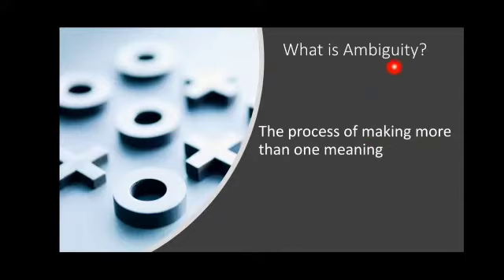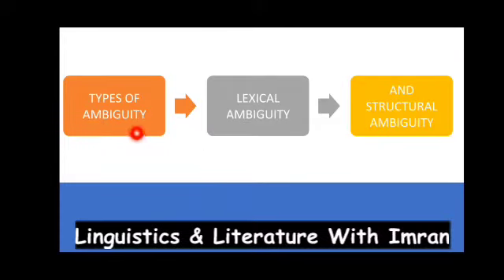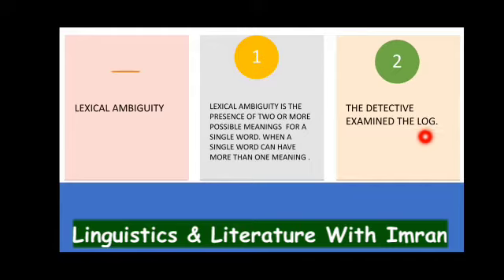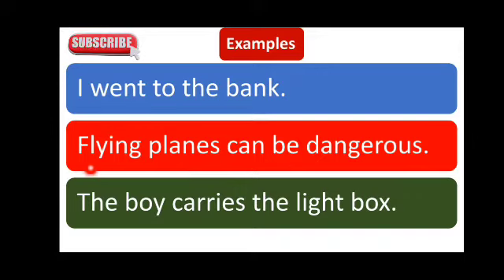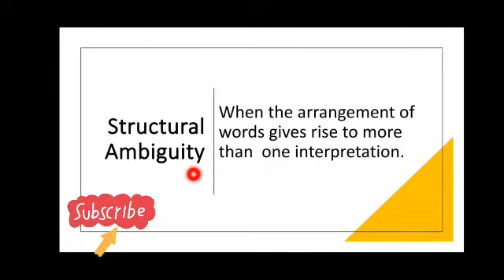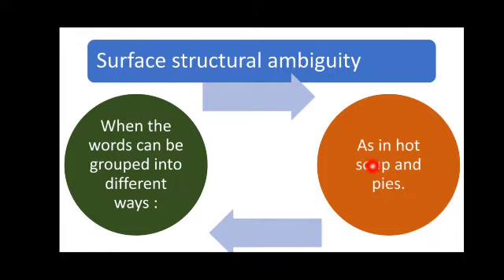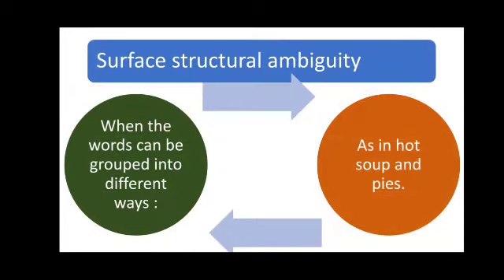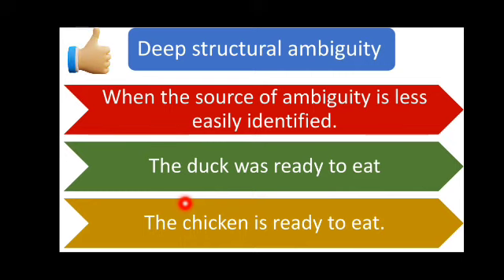Ambiguity & Its Types/ Kinds | Lexical & Structural Ambiguity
Ambiguity means the stat of having more than one possible meaning of a word or a structure. In this lecture, you will learn lexical and Structural Ambiguity with examples. you will also learn the difference between surface and deep structural ambiguity.